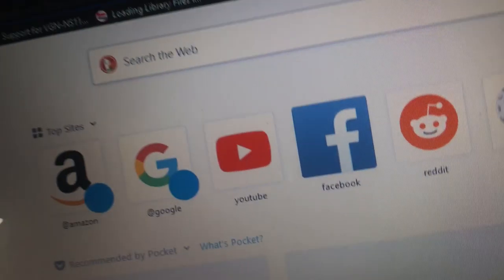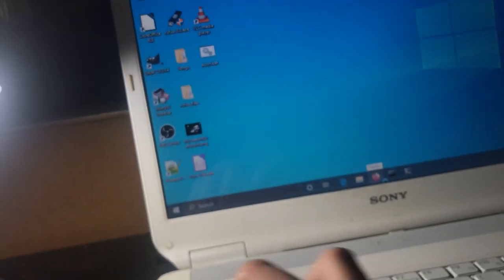The Lost USB Tethering Video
Here, I demonstrate USB tethering. I use an old PC running Windows 10 to demonstrate tethering along with what's now one of my old phones.